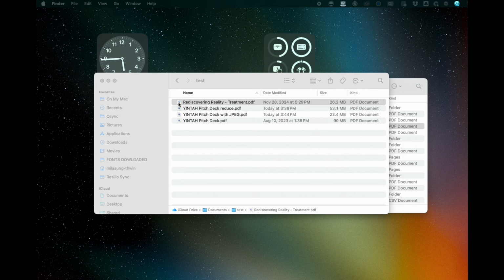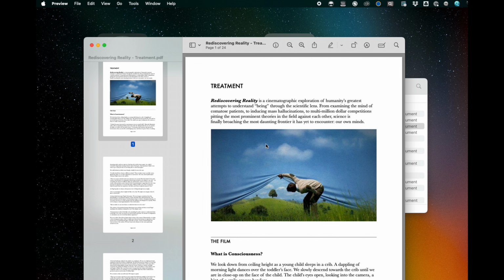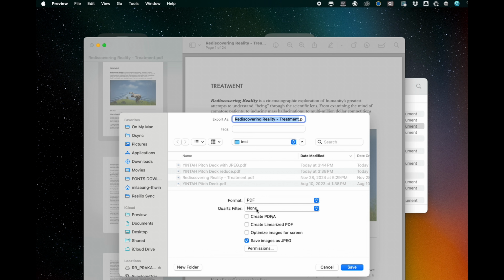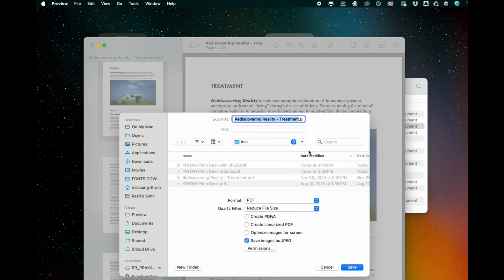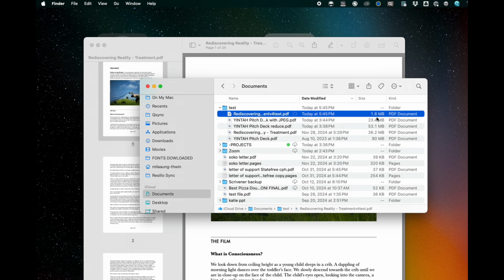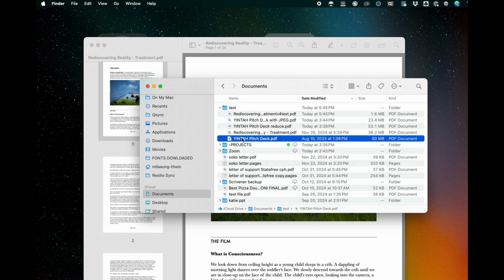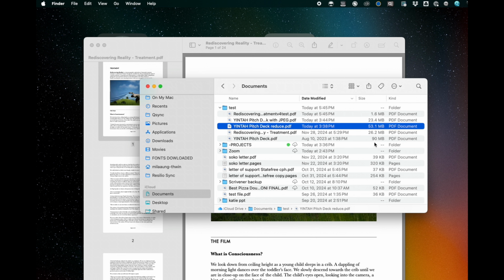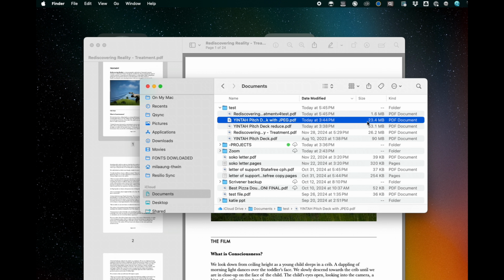REDUCE PDF sizes in Apple Preview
This one small trick makes the difference